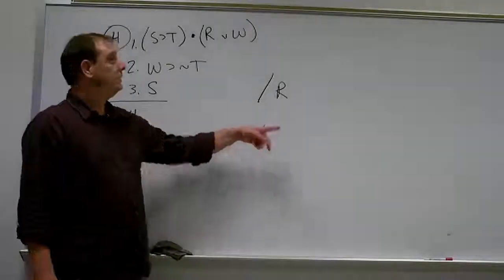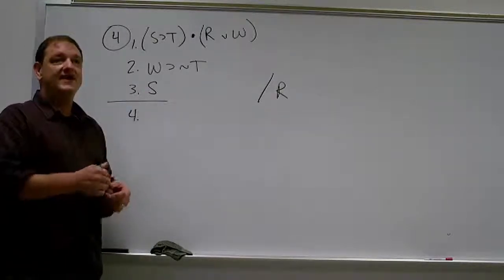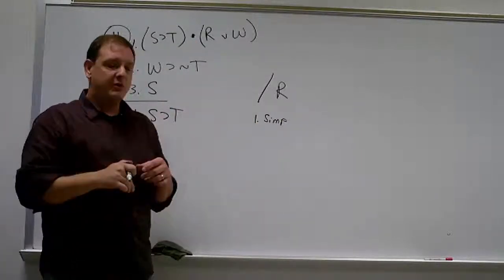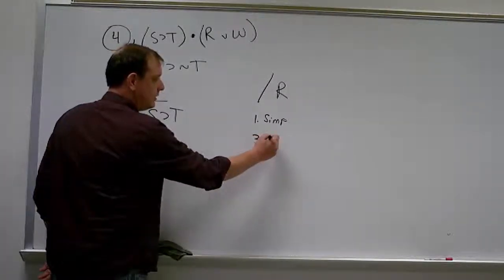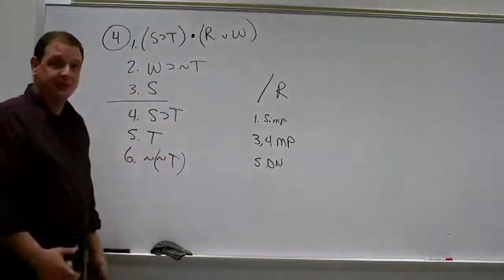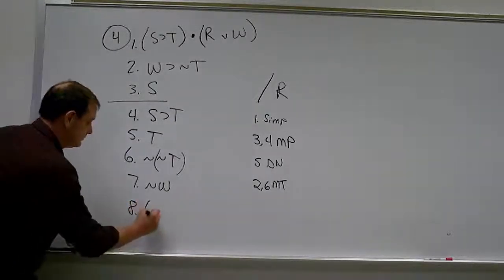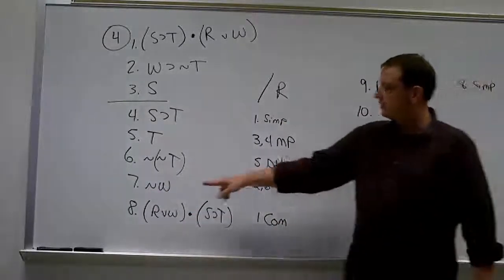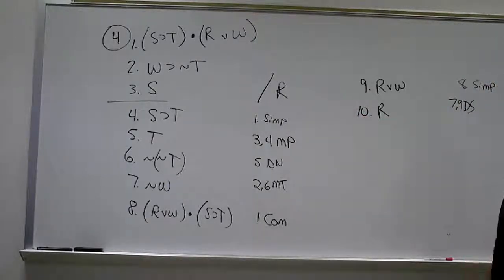7 4 worksheet question 4